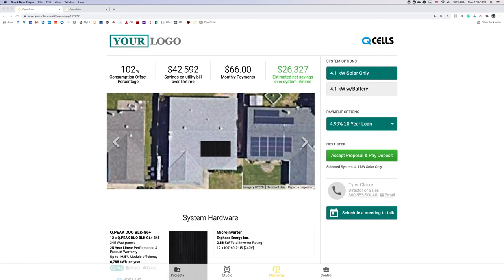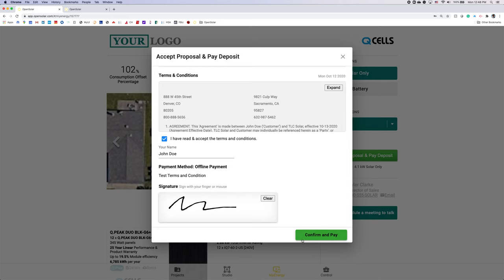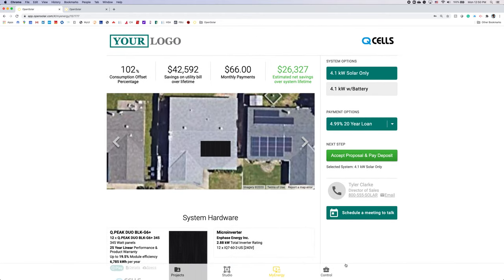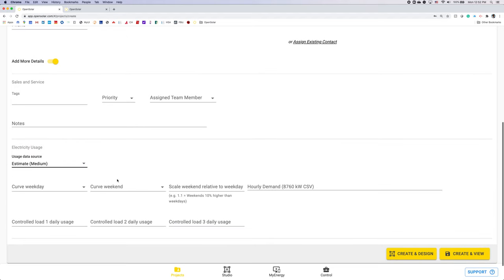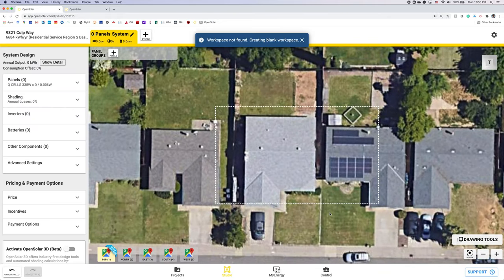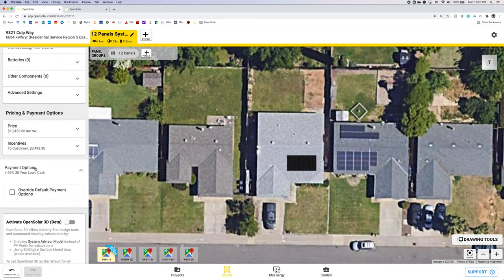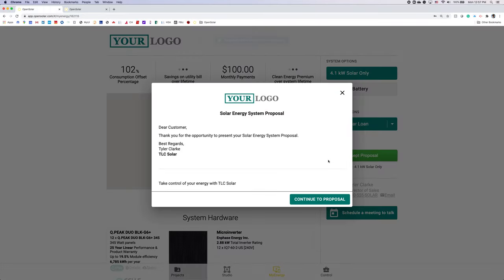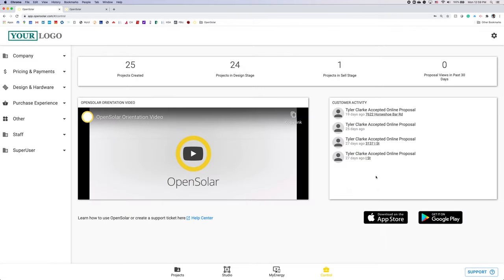Q CELLS Exhibitor Demo